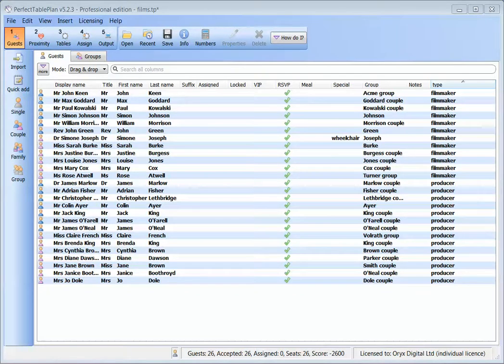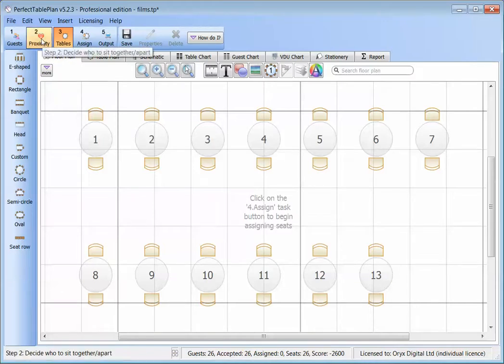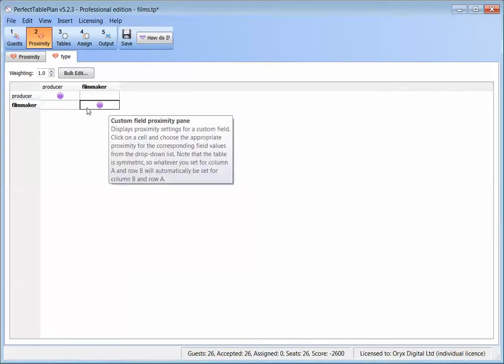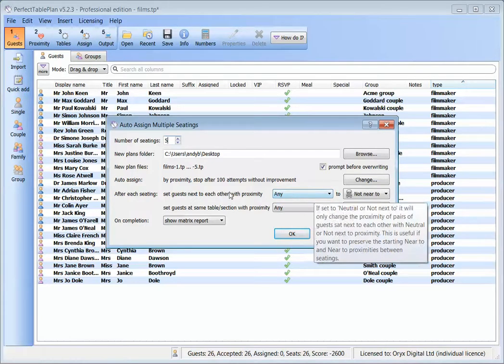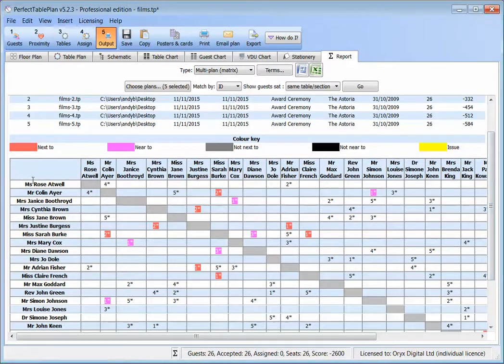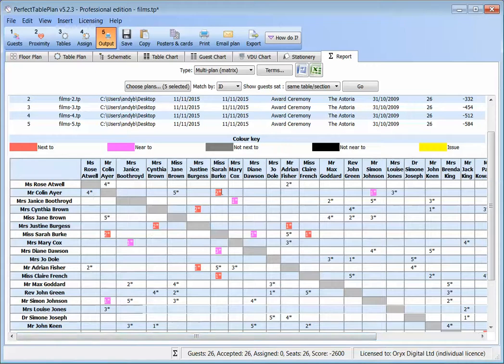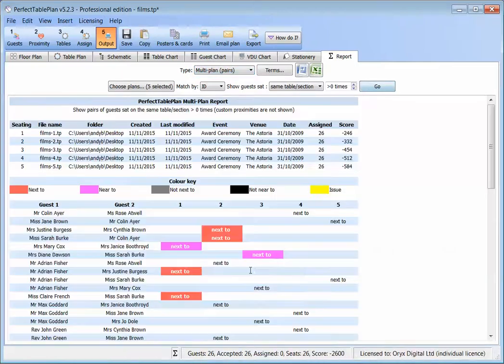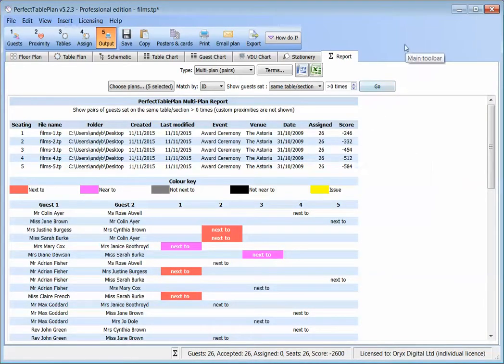Assigning seats for multiple events with complex constraints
How to use PerfectTablePlan to assign guests to seats across multiple seatings so that the same people don't sit together twice, with the additional constraint that certain types of guests are kept apart.